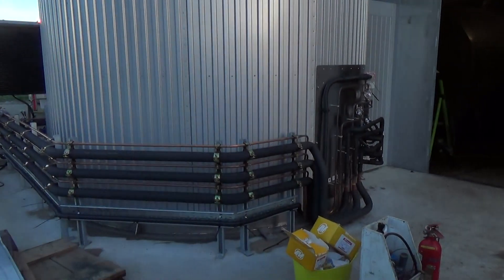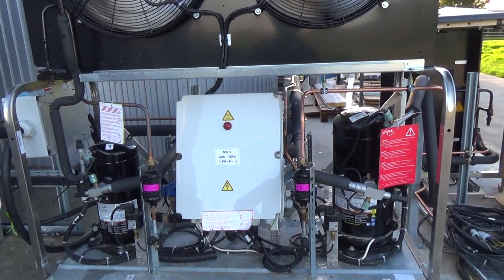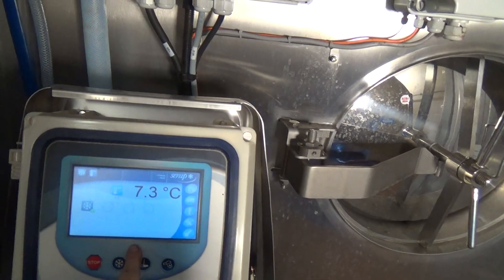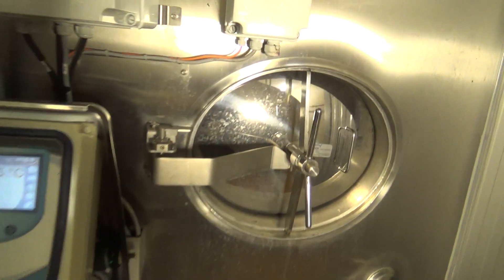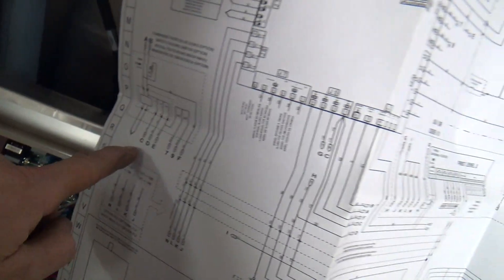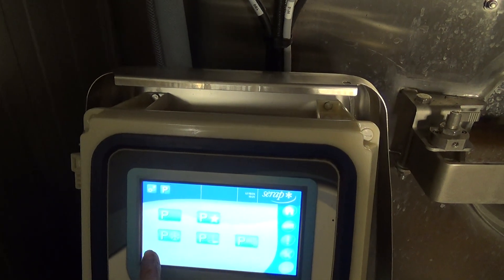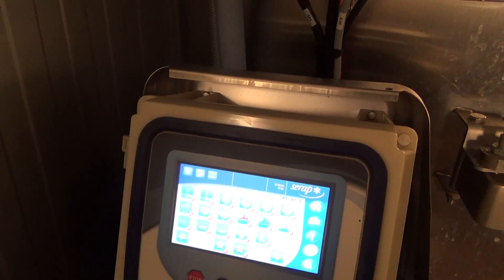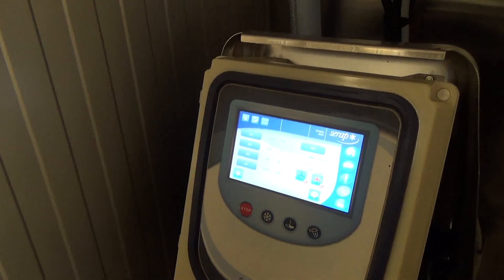Serap Milk Silo Installation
Recent 25,000L Silo install, It has an 8HP unit on the base and two 10HP units on the two side cooling plates which are controlled by a level sensor.

I still had to finish charging the extra refrigerant to account for the longer pipe run, you have to add X grams a meter, so the cooling was probably a bit slow compared to standard.